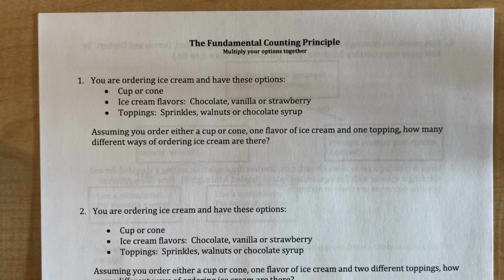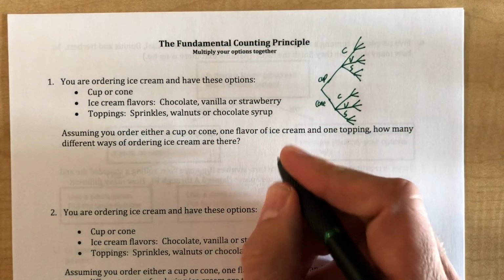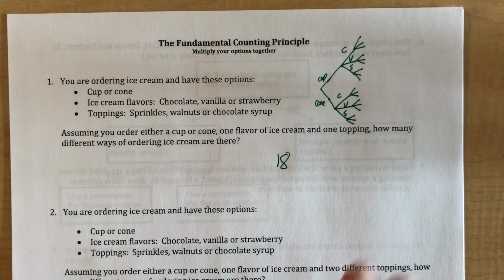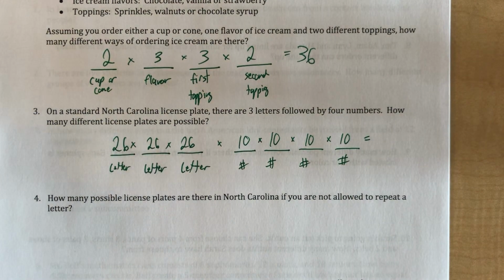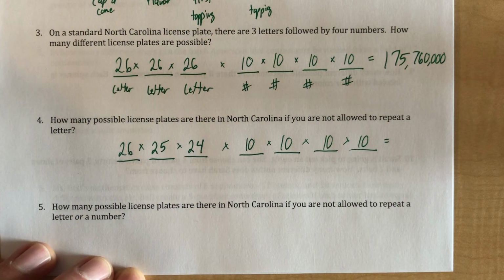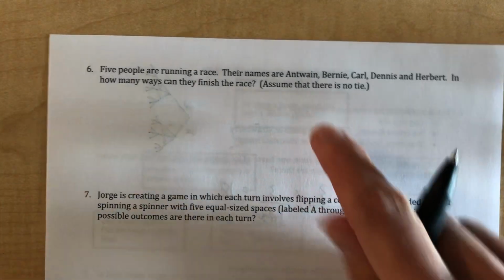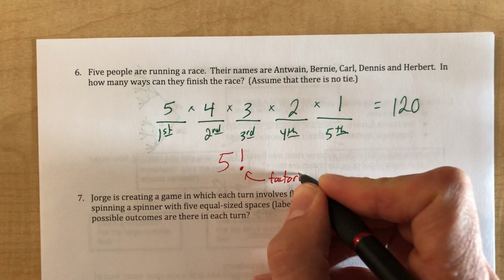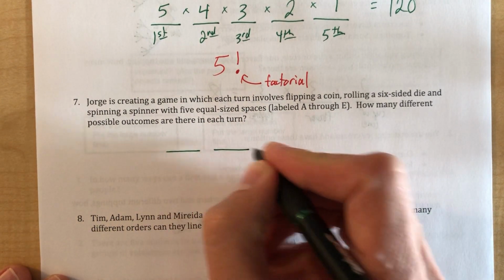The Fundamental Counting Principle